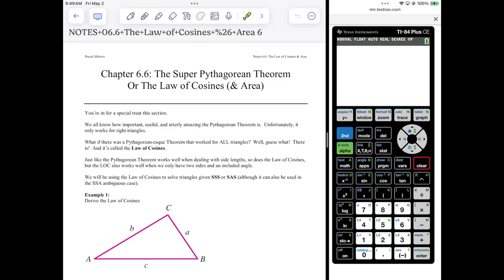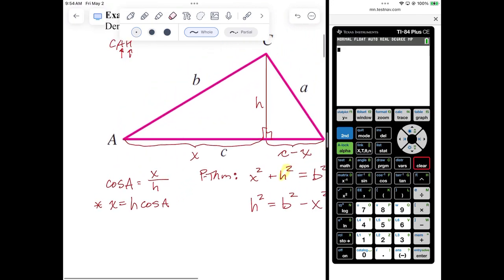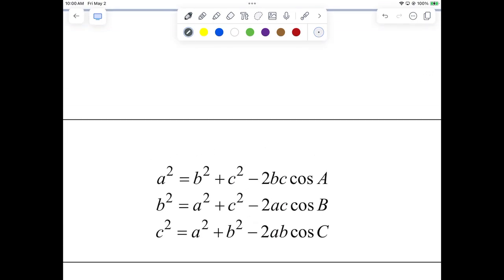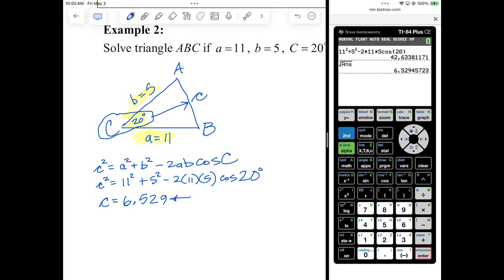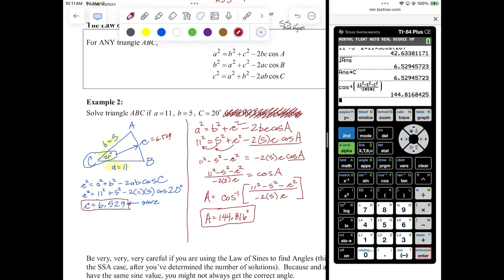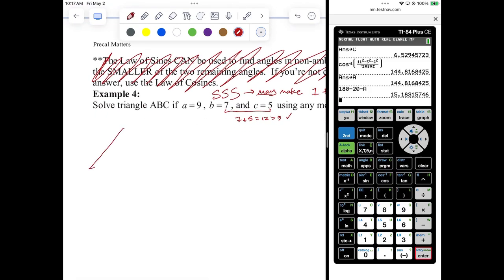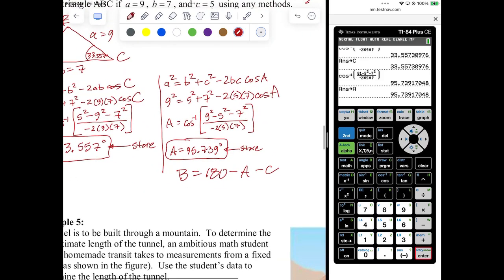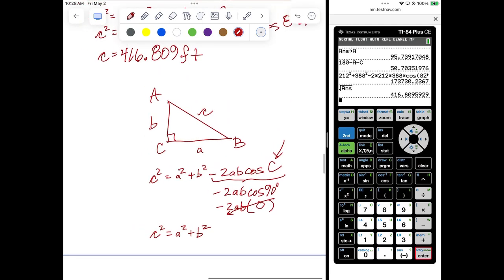6.6 Ex 01-05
Law of Cosines SAS SSS